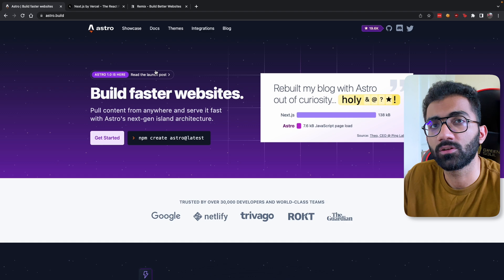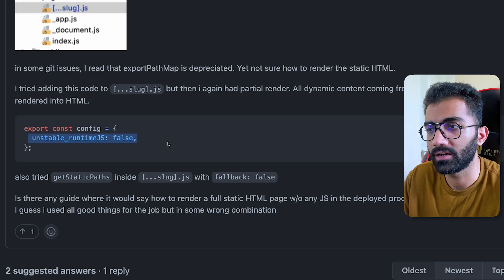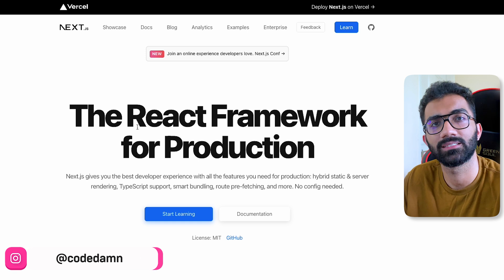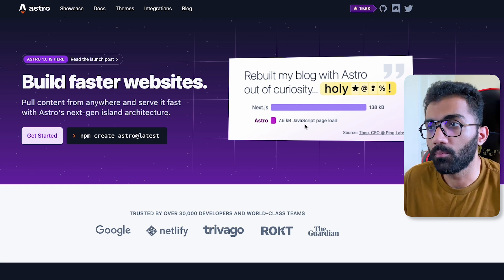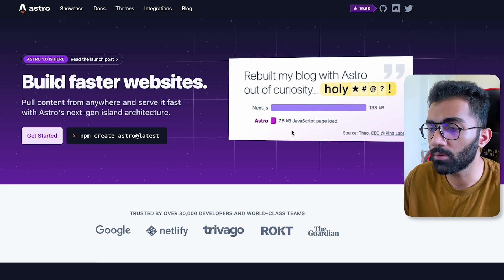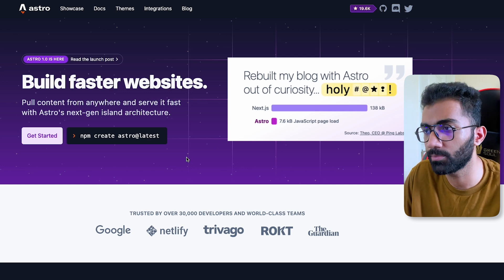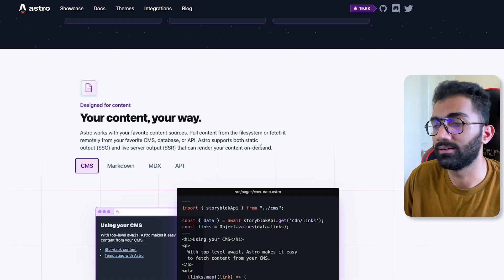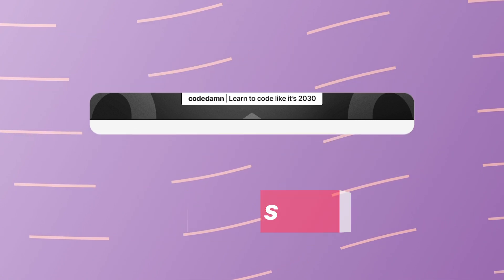The Fight For Zero KB JS Framework - Is It Worth it? 🤔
How to get to zero KB of JavaScript when you're building a page?

Let's dive into this video to figure out various other options, how they do it, and whether or not is it worth it! Tune in till the end and if you watched this video, drop a comment to let us know!

✨ Video Tags ✨
How To Get To Zero KB of JavaScript?